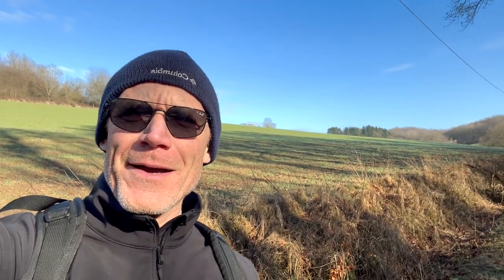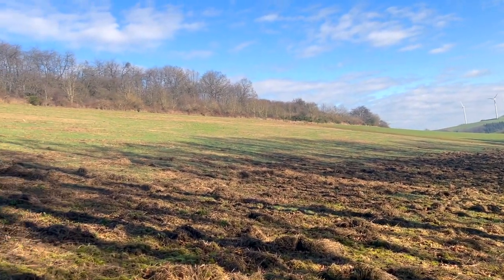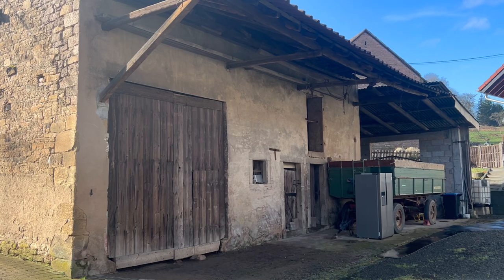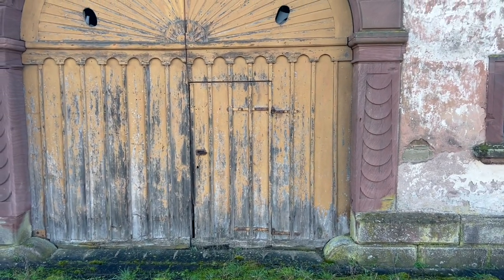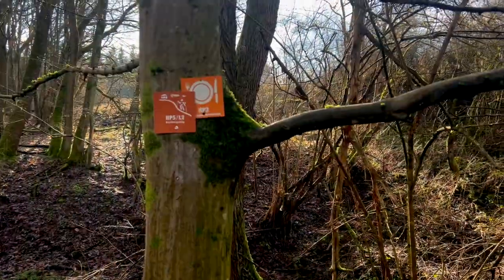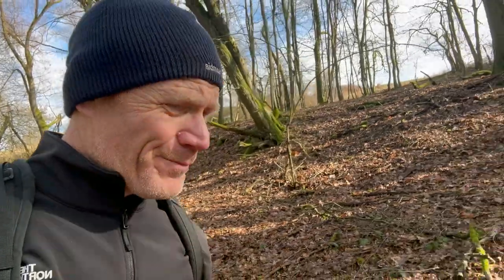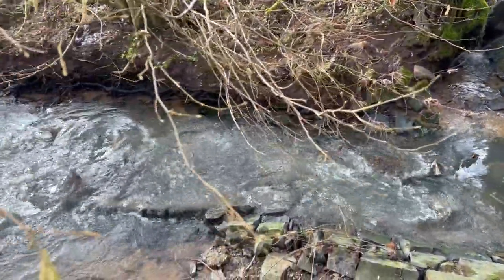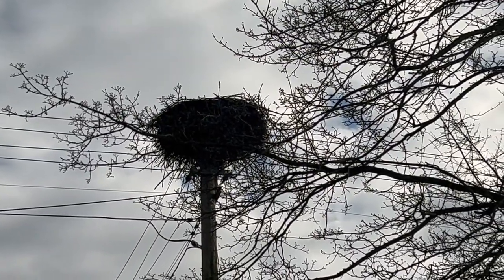Favorite German Past Time | Fun Hike Around Our Village in Rheinland-Pfalz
In this video, go hiking with us around our village for a casual Saturday walk as we explore the simple beauty of our area.  It's still shocking how convenient it is to hike from our house with so many trail options. After spending three months in the US recently, we truly appreciate the beauty and slower pace of life in Germany.

Bonus: interesting wildlife sighting in the woods during our hike and also an update on Mocha.

How you can support us:

It helps us to grow and allows us to create more videos.

Get a credit card that covers travel insurance. We love our Chase Sapphire Preferred card. Earn 60,000 bonus points with Chase Sapphire Preferred.

Hi! We're Betty and Lee and we're so glad that you're here.

We're originally from small towns in the southern US. We moved to Germany many years ago and quickly fell in love with the country. As American expats living in Germany, things haven't  always been easy, but we embraced our expat life and have grown to love our life in Germany.

The hardest part of living in Germany is being so far away from our children in college and extended family so we retired early and decided to try living part time in Germany and the United States. We'll share our travel experiences along with things that surprise us about living in both places.

We're beyond excited to have you join us on our adventure!

Happy Travels,
Betty and Lee